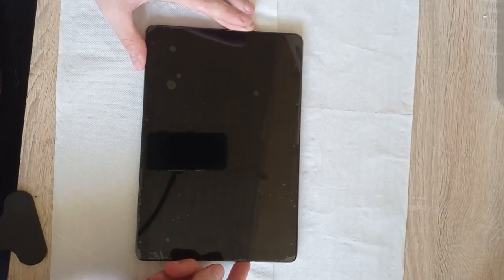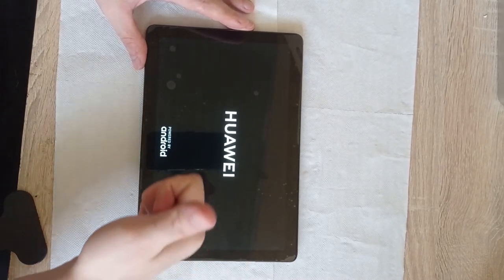Display replacement - Huawei MediaPad T5! 🛠️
This is video shows  display replacement for Huawei MediaPad T5

Lordi - This Is Heavy Metal
Taken from the channel: LordiVEVO
Link: youtu.be/CB8FcRv5YJo